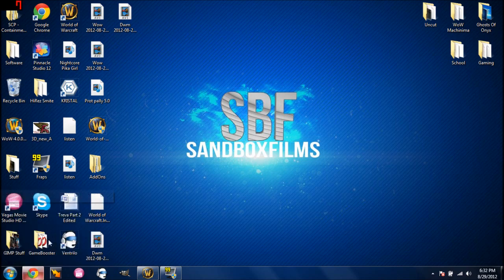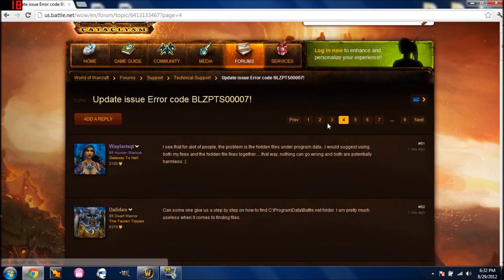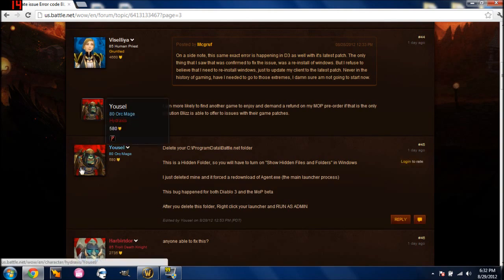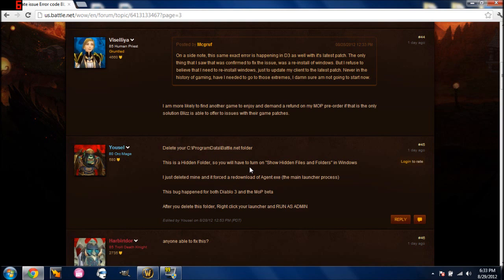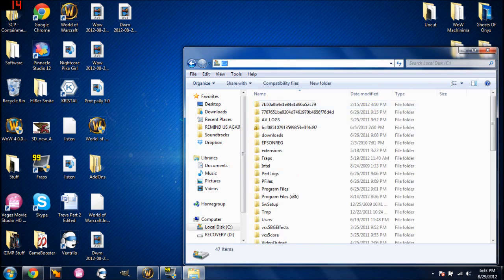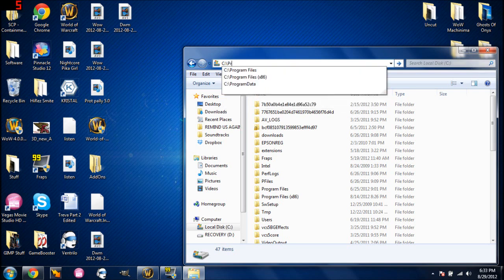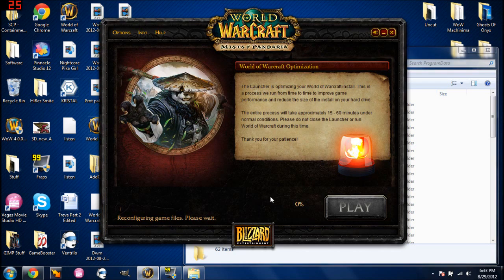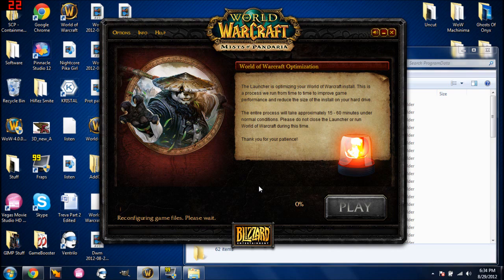World of Warcraft - Error code BLZPTS00007 Fix!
!!!CLICK DESCRIPTION!!!

Twitter.com/ArizusSBF

Follow this video and it will fix Error code BLZPTS000007!

C:\ProgramData

Delete Battle.net folder
(P.S. MAKE SURE TO RUN LAUNCHER AS AN ADMINISTRATOR WHEN YOU DELETE THE FOLDER)